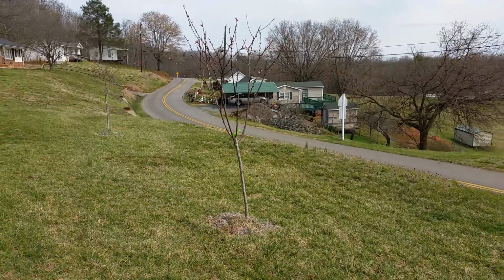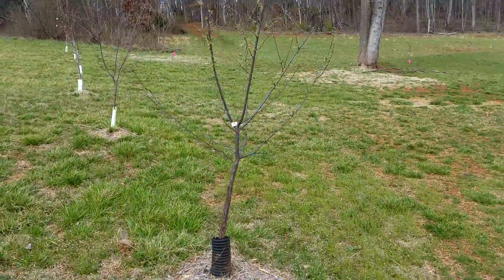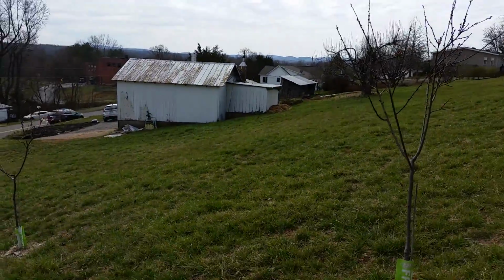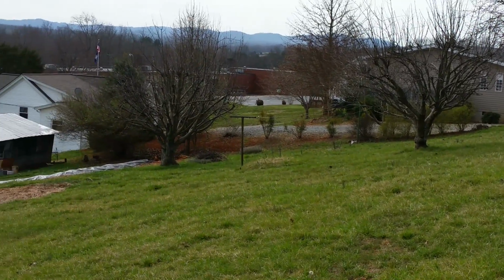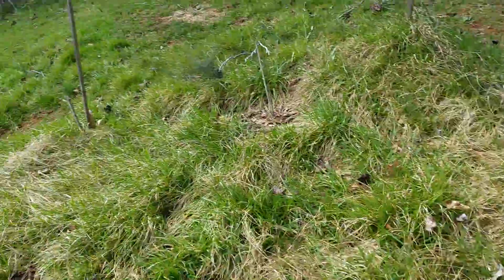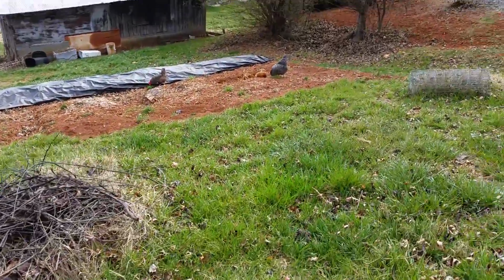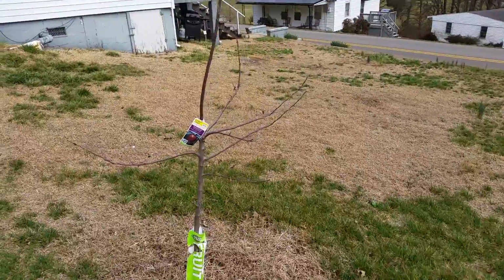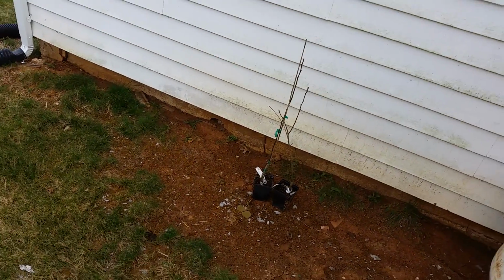Homestead Walk 3/12/16